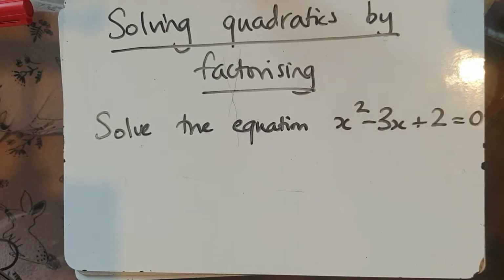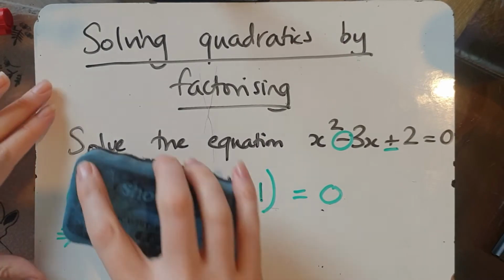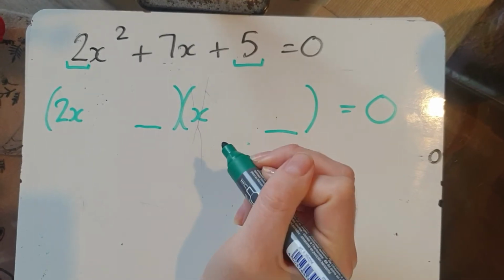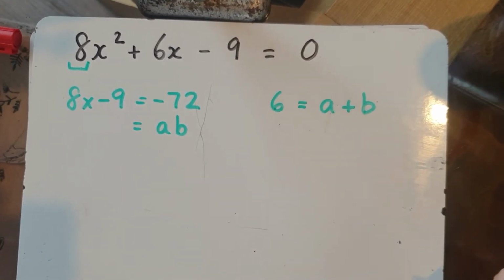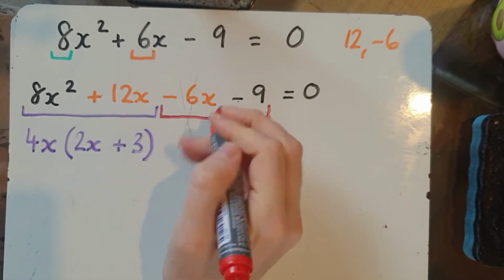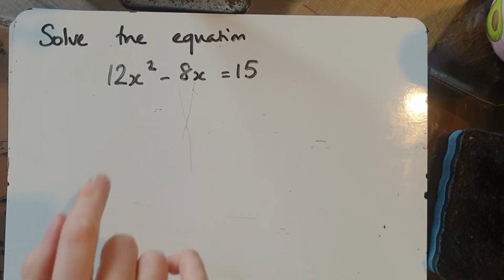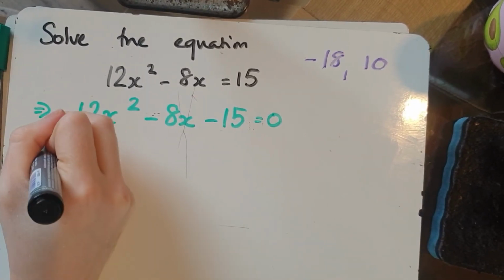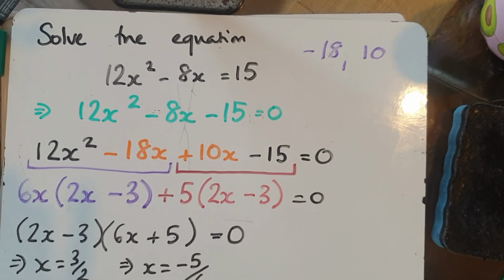Year 10 Monday 18th January - factorising quadratics